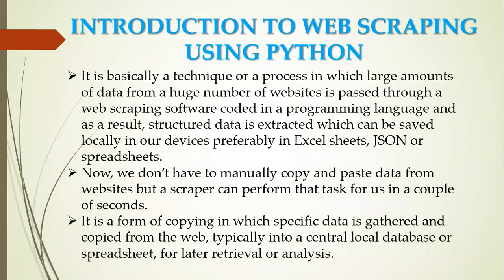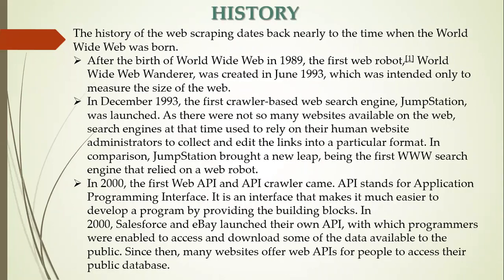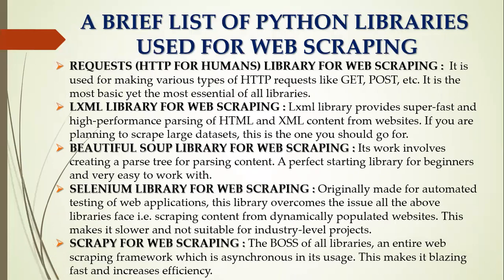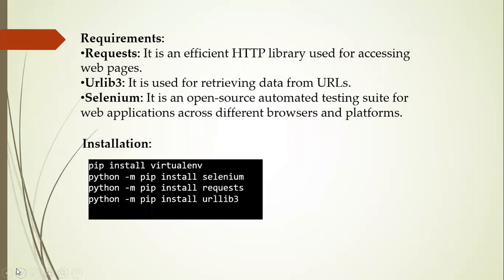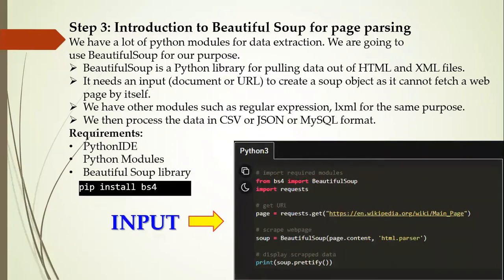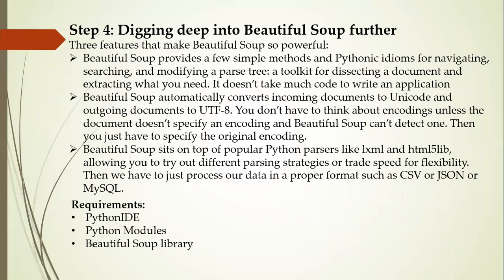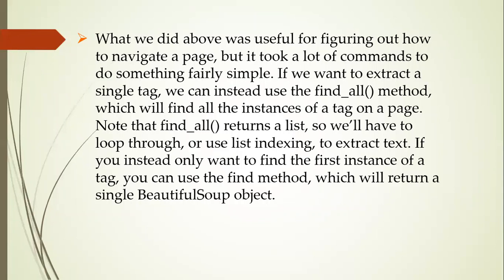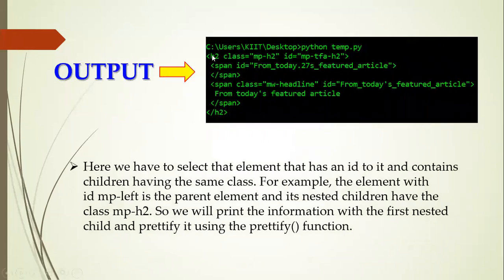Web Scraping With Python